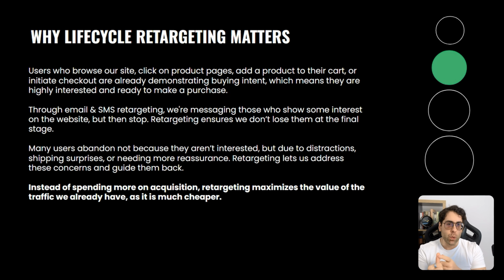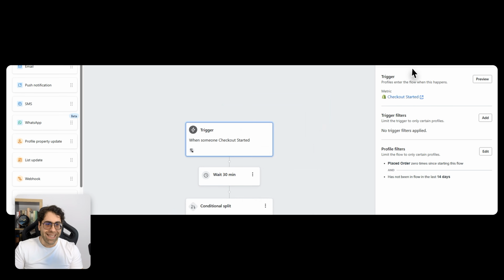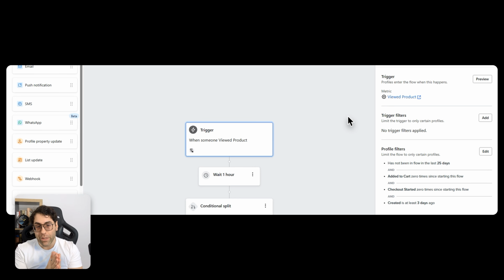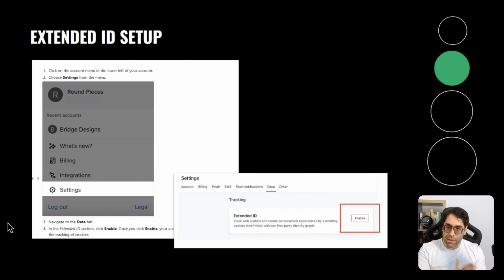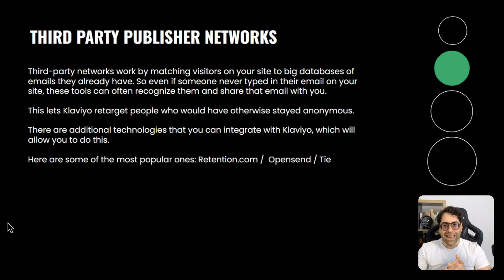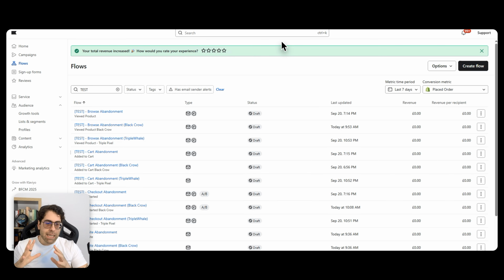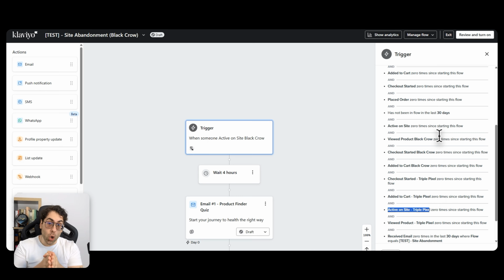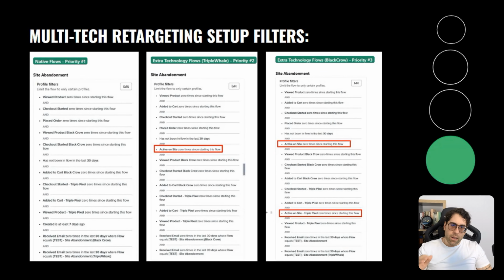The Only Klaviyo Retargeting System You’ll Ever Need | Turn Lost Visitors Into Revenue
In this video, you’ll learn:

✅ What Lifecycle Retargeting really is (and why most brands get it wrong)
✅ The 4 retargeting flows every DTC brand needs: checkout, cart, browse, site
✅ How to unlock hidden features inside Klaviyo (Extended ID + Extended Shopify Metrics)
✅ The third-party tracking stack top $100M+ brands quietly rely on: Black Crow, Elevar, Aimerce, Triple Whale, Opensend, Retention
✅ How to set up these flows the right way (so you don’t tank deliverability or spike unsubscribes)
✅ Advanced stacking strategies to maximize user capture and squeeze every drop of value.

⚡ I promise: watch this carefully, and you’ll never leave another high-intent customer behind again.

👋 I’m George, CEO of YOCTO — one of Klaviyo’s fastest-growing partners. We manage $200K+ MRR inside Klaviyo and were invited to Klaviyo’s Partner Advisory Council in year two. My goal is to help you stop guessing and start scaling.

This video also covers: Klaviyo retargeting tutorial 2025, lifecycle retargeting flows, ecommerce checkout abandonment, cart abandonment strategy, browse abandonment setup, site abandonment flows, Klaviyo advanced tracking, Elevar setup, Black Crow integration, Aimerce server-side tracking, Triple Whale Klaviyo, Opensend retargeting, Retention tracking, ecommerce tracking strategy, high-converting retargeting flows 2025.